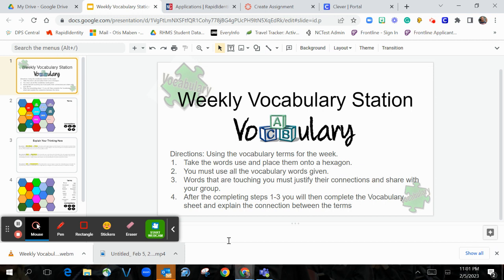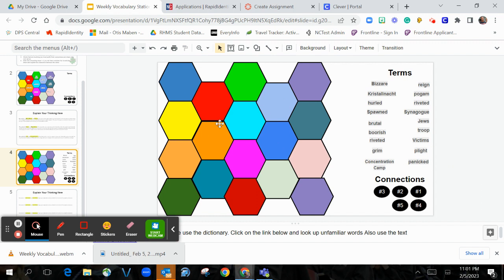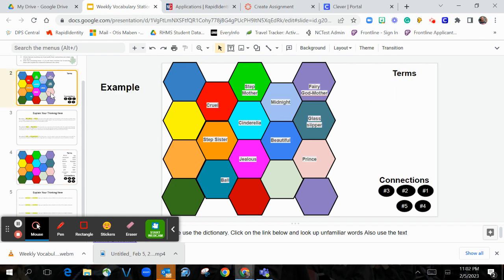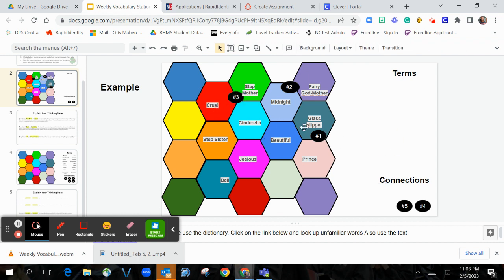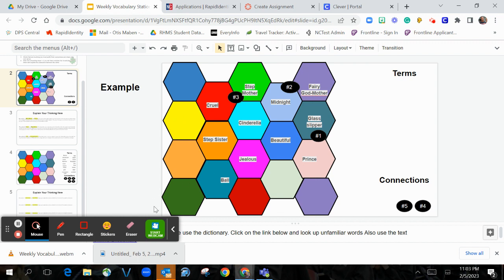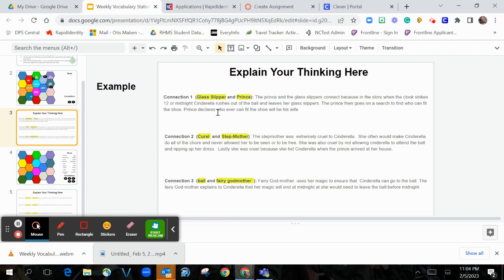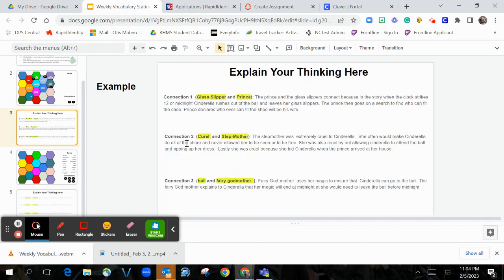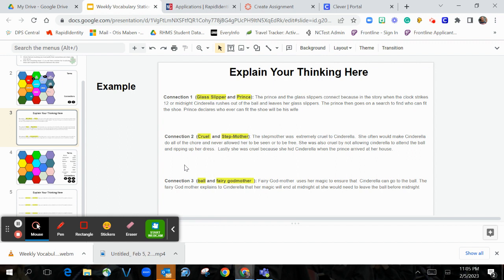Weekly Vocabulary Station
Directions to the weekly vocabulary station